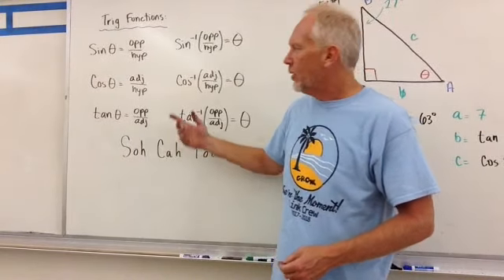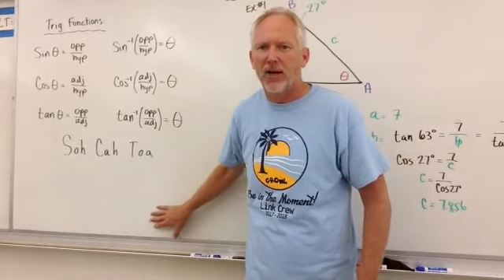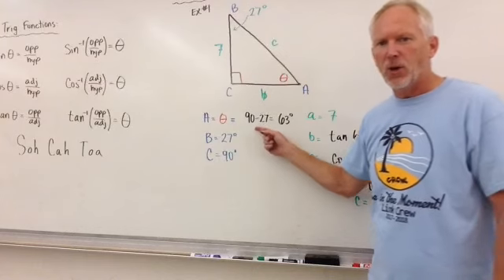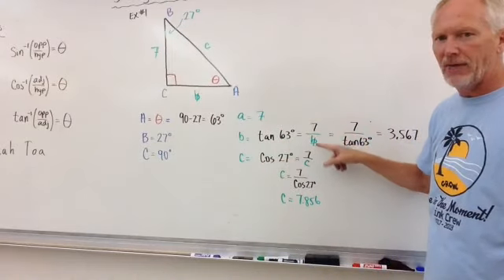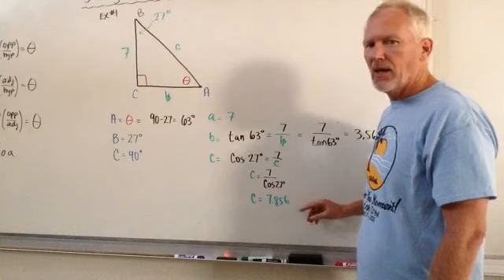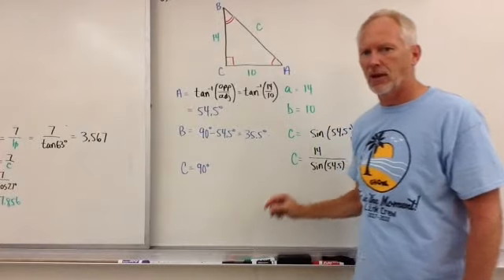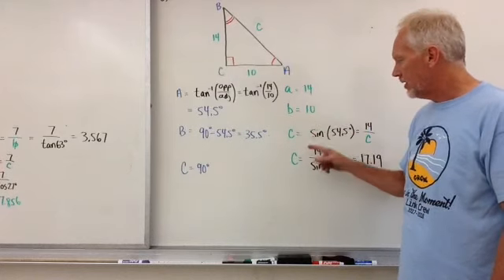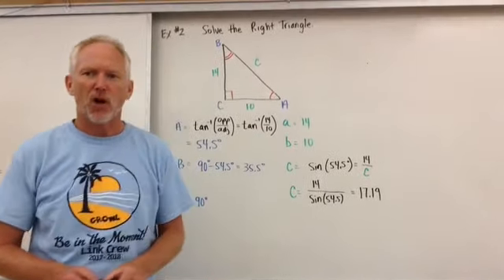Solving Right Triangles for Sides and Angles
This video introduces the concept of Right Triangles and how to solve for their missing sides and angles. Learn how to use Sine, Cosine, and Tangent to solve for side lengths and the inverse of each to solve for missing angles. Examples are shown and explained. Check out more math videos and a breakdown of weekly lessons on my